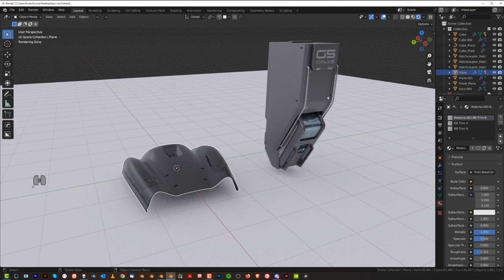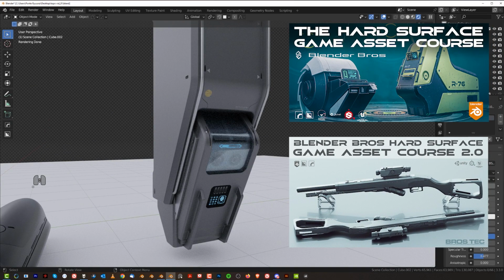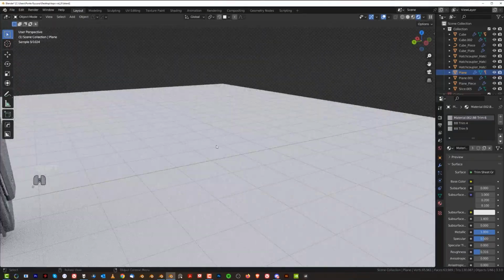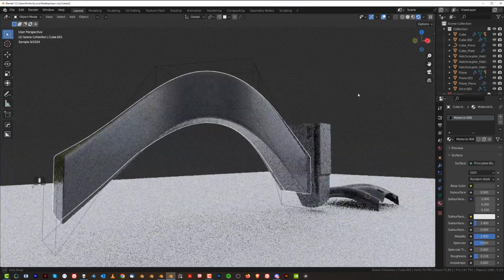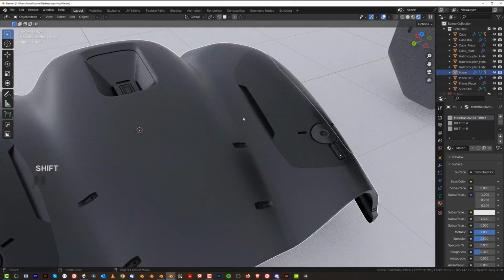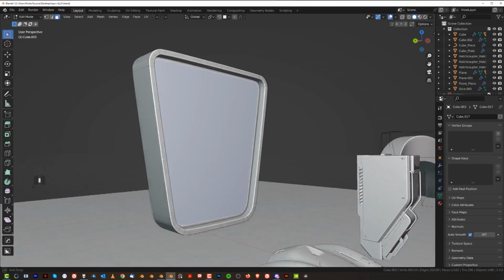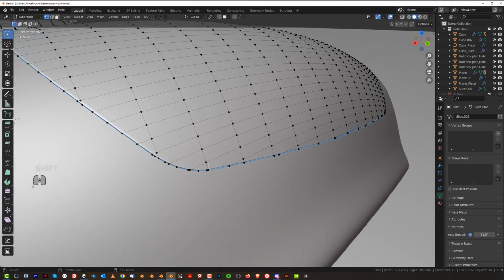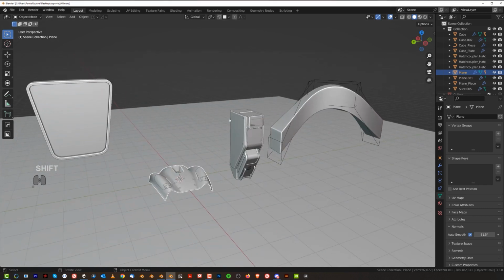Is TOPOLOGY Important - Blender Tutorial for Hard Surface